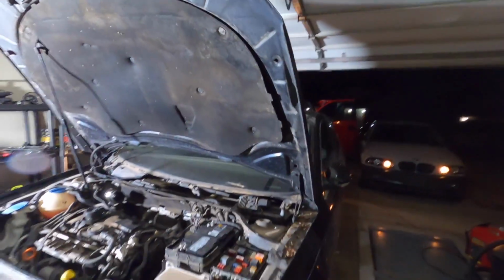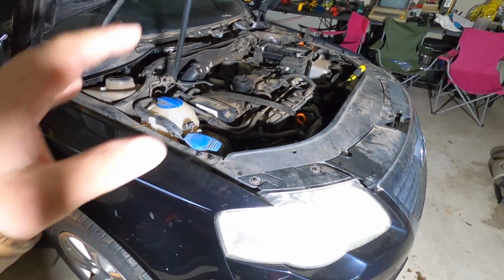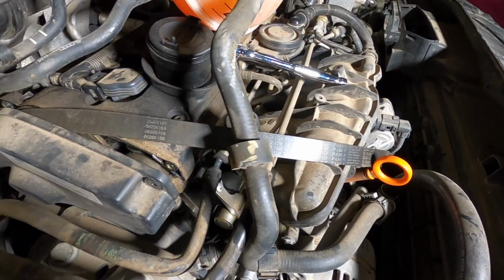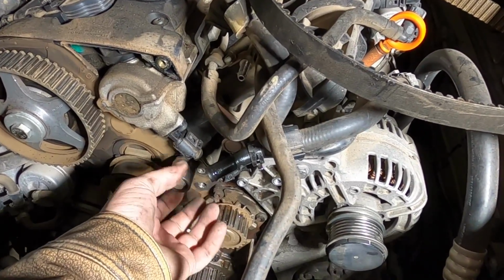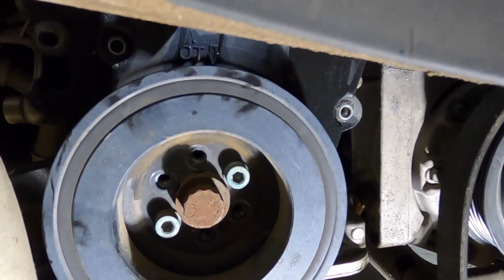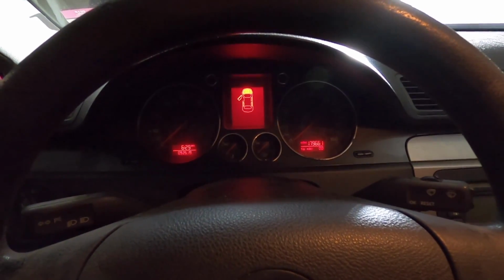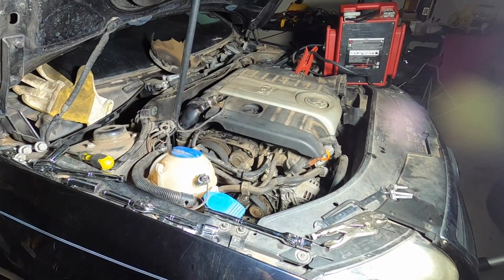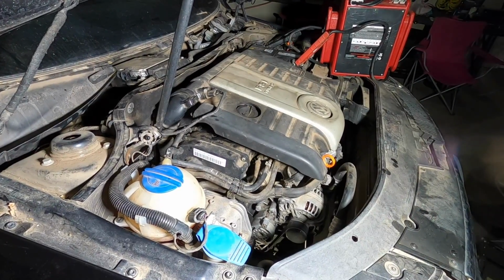Copart $300 VW Passat 2.0t FSI Timing Belt Replacement - Will it Run??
Ozone Generator